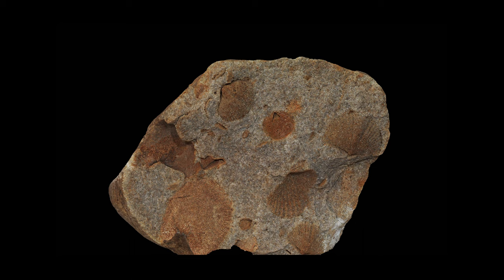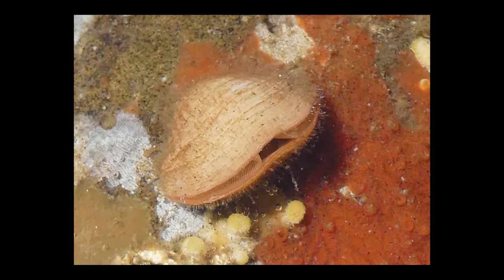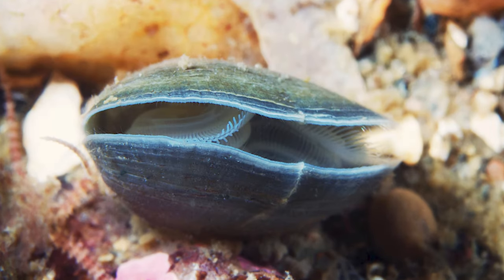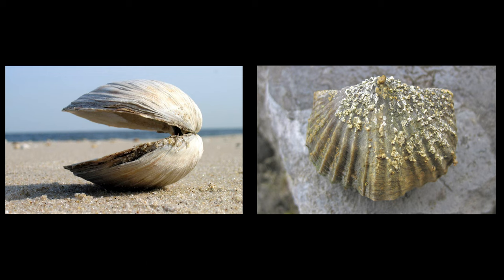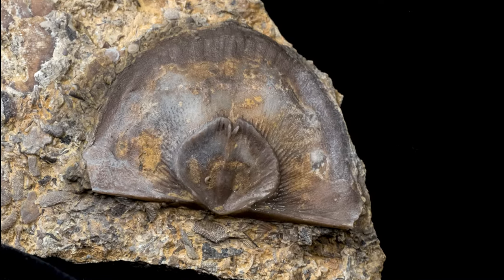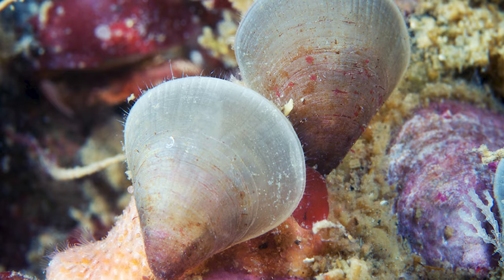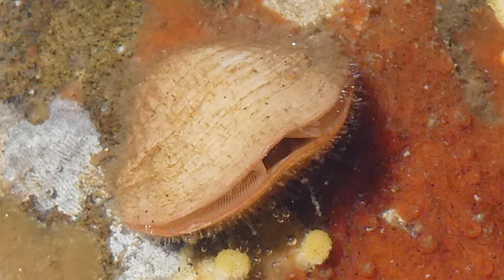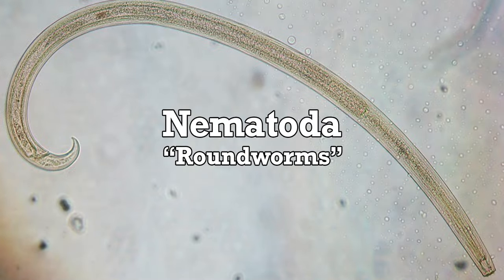Brachiopods: They're Not Clams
THEY ARE NOT CLAMS. Brachiopods are a 550 million year old phylum of filter-feeding animals that once ruled over the paleozoic seafloor. Today, they don't do nothin', but we still love them! Yay fossils!

Hickman, Cleveland P. Integrated Principles of Zoology. McGraw-Hill Education, 2014.

ADW: Brachiopoda: Information, Accessed 10 Nov. 2023.

“Brachiopoda.” Digital Atlas of Ancient Life, 1 Nov. 2019,

“Brachiopods.” British Geological Survey, 20 Aug. 2021,

“Lamp Shells.” Encyclopædia Britannica, Encyclopædia Britannica, inc., Accessed 9 Nov. 2023.

Siliqua patula (Pacific razor clam) 1 by James St. John

Diorama of a Permian seafloor – crinoids, sponges, brachiopods, bryozoans by James St. John

Productid brachiopod (Fort Payne Formation, Lower Mississippian; Kentucky, USA) 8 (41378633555) by Ser Amantio di Nicolao

Lingula sp. (fossil brachiopod) in nodule (Rushville Shale, Lower Mississippian; Trinway West 6 Outcrop, Rt. 16 roadcut northeast of Frazeysburg, Ohio, USA) 1 by James St. John

Threads: @millerswildlife
Miller's Wildlife is a youtube channel owned and operated by wildlife educator Jason Miller, former host of 5 Weird Animal Facts on AnimalBytesTV. This channel is dedicated to sharing the wonder and magnificence of Earth's biodiversity in hopes of inspiring viewers to live more sustainably and to ensure a brighter and greener world for future generations.